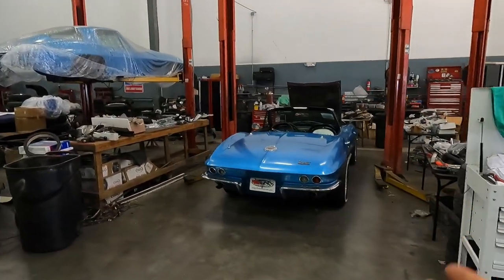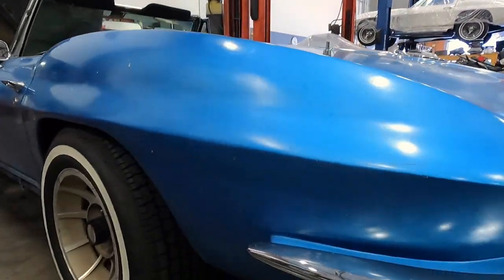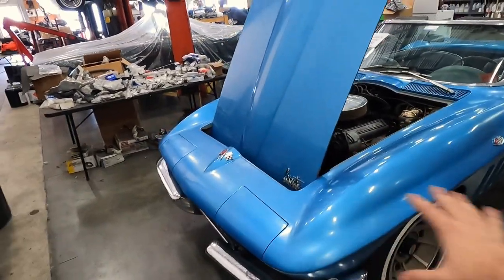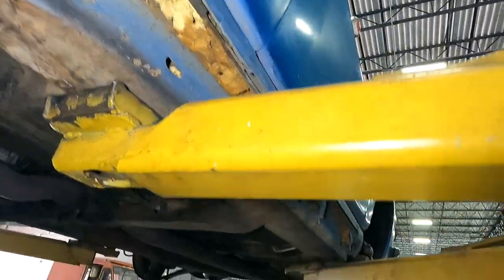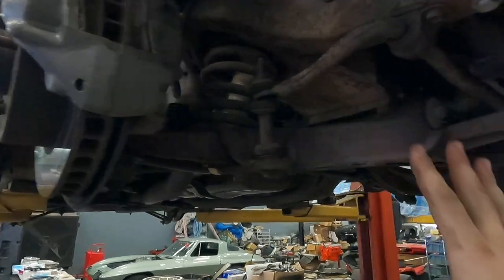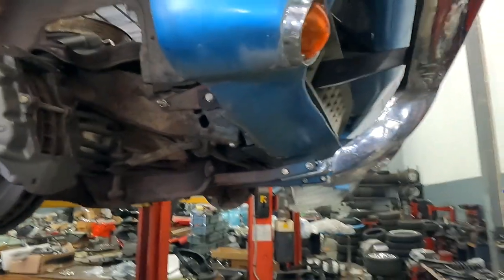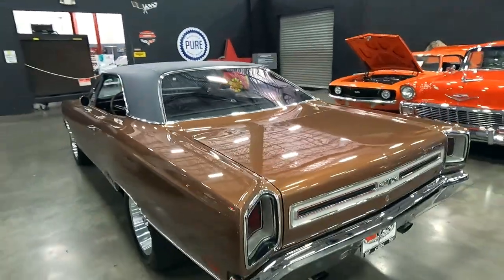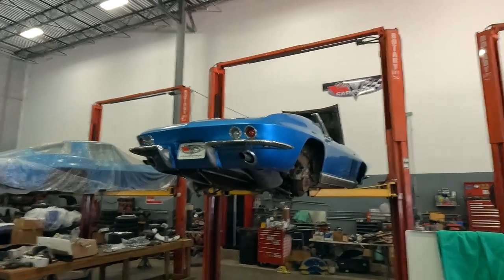Our Most CHALLENGING Corvette Restoration Yet? Frame Off 66 C2 Convertible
Today I am very excited to introduce you guys to our newest frame off restoration project, a 1966 Corvette Convertible. While doing an initial inspection of this car we found several major issues such as collapsed suspension, rusted through frame and spray foam galore. Nonetheless, this car has an absolutely incredible history and it's worthy of a top notch restoration which led its owner to seek out HW. Join me as we turn this well-worn piece of American muscle into an absolute jewel!